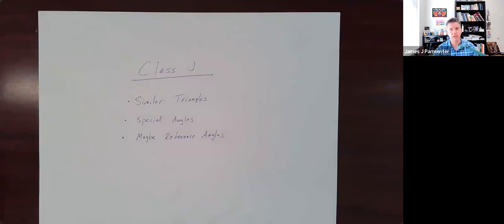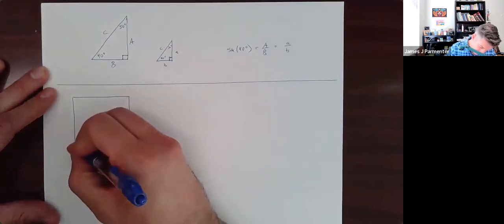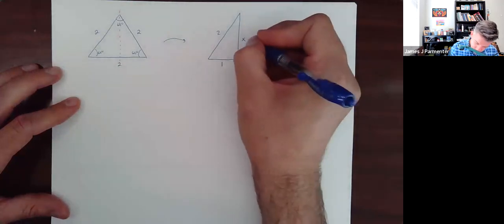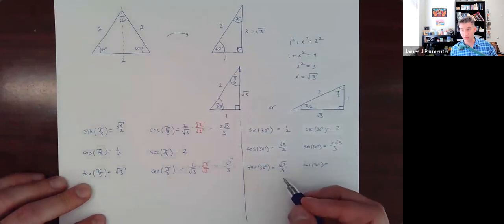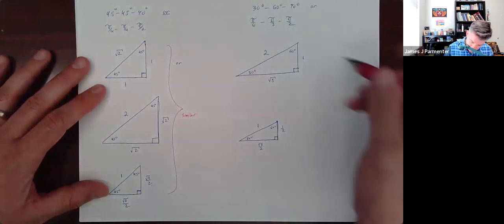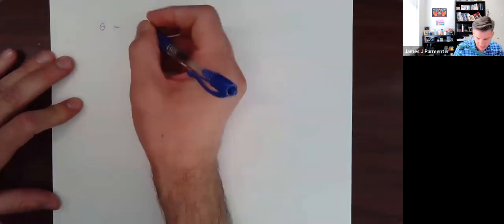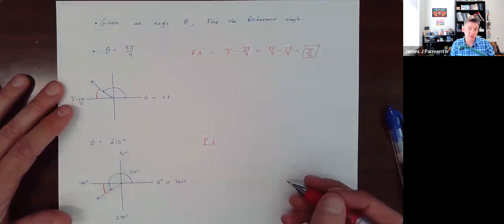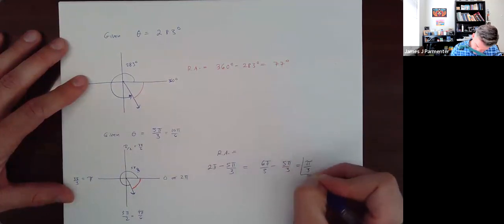Class J: Similar Triangles, Special Angles, Reference Angles